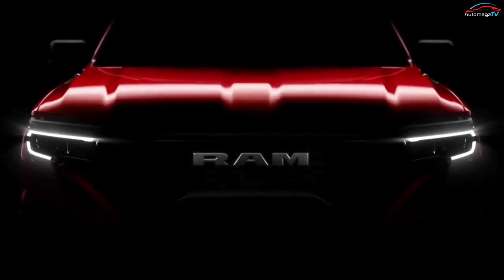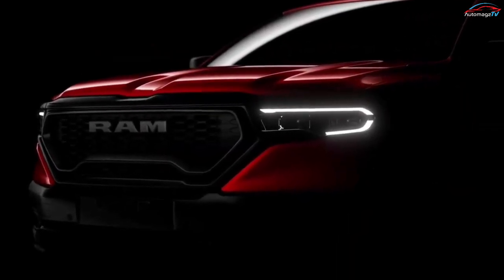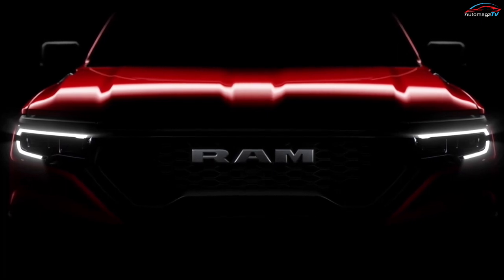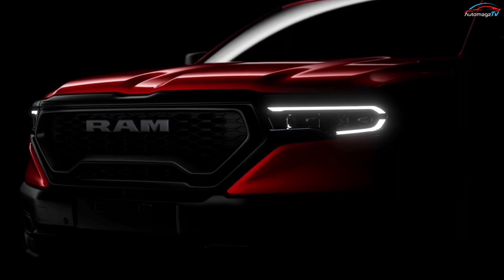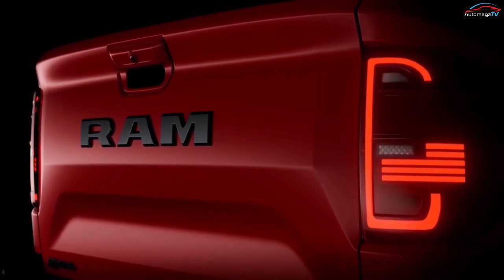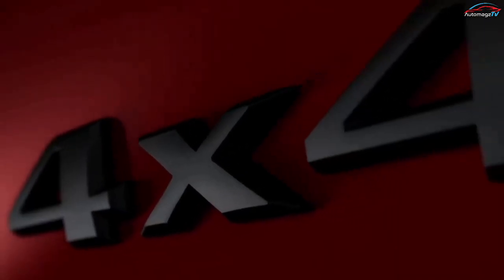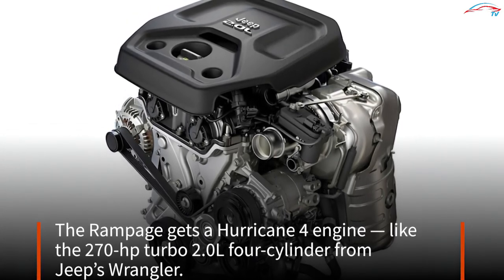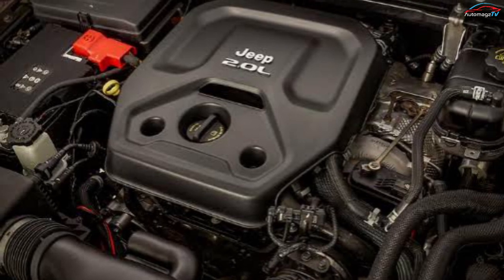Mini Pickup-Truck 🔥 2024 RAM Rampage ready to fight the Ford Maverick!!!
_automagzTV_

Ram has finally showed off what it is planning for the South American pickup segment, with its final video in the series about the upcoming 2024 Rampage. The new video officially confirms the selection and discusses the history of the name, while also revealing what the new Ram truck will look like.

The small truck segment is heating up around the world, and with the Rampage, Ram wants a piece of that pie. Although it has only released a small number of photos, and in most of them the truck is in shadows, much of the design is revealed in the final video released ahead of the truck’s full unveiling.

With a big front grille, C-shaped DRLs, and boxy, yet muscular lines, the new Ram Rampage looks set to impress. Meanwhile, at the back, the taillights almost look like America’s star-spangled banner – a curious choice for a truck primarily directed at the South American market. In addition to revealing the truck’s appearance, Ram officials also spoke about the name “Rampage.” A historic one for the brand, CEO, Mike Koval Jr. explains that it speaks of power and courage, two qualities he hopes will be associated with the truck. Previously, Dodge had used the Rampage name for a small, 2-door unibody pickup truck made from 1982 through 1984 before restructuring it for a 2006 concept truck. Slightly less impressive, but no less functional, the Rampage will be powered by Stellantis’ 2.0-liter, four-cylinder ‘Hurricane 4’ gasoline engine. Shared by the Jeep Wrangler, it makes 270 hp (201 kW/274 PS) and 295 lb-ft (400 Nm) of torque in that SUV. However, specific performance figures for the Rampage have not been disclosed by Ram at this time.
Full details, and a formal unveiling, are expected later this year.